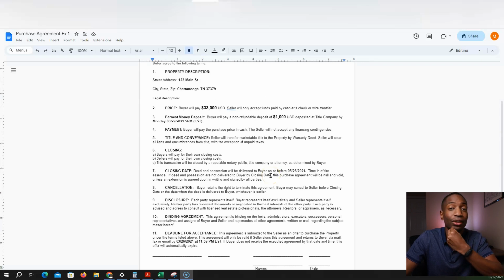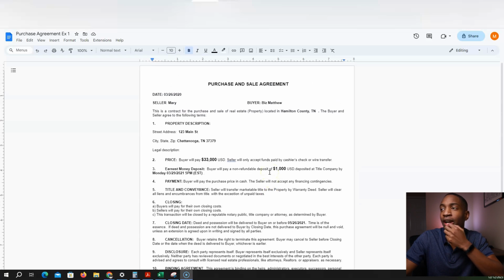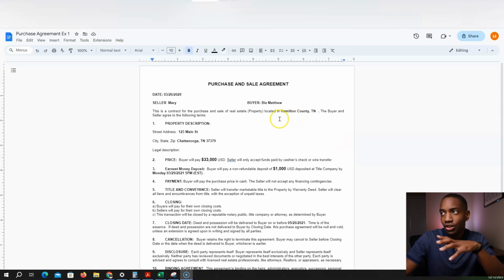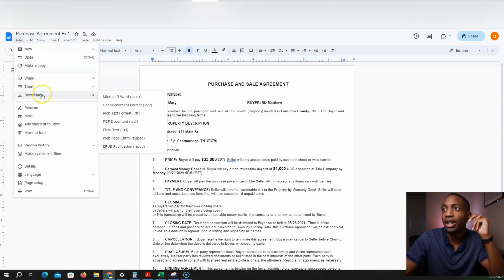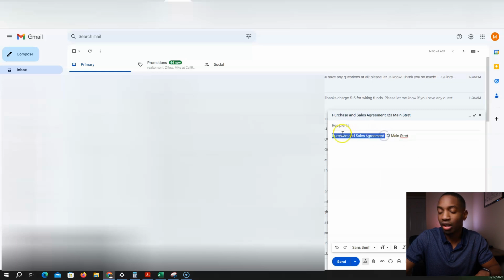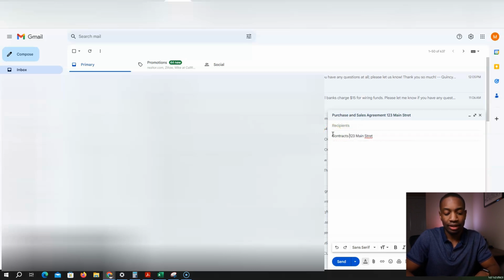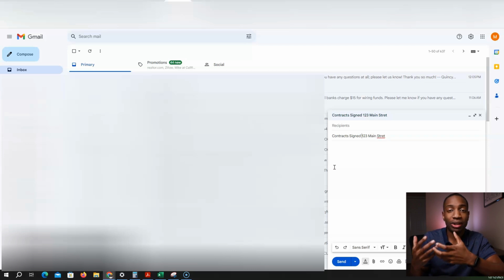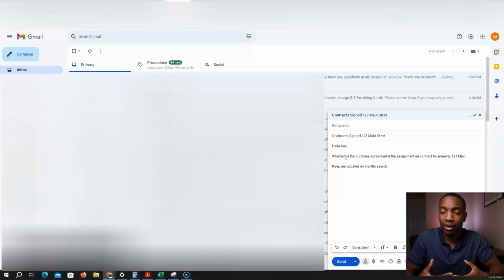How To Send Contracts To Title Companies Wholesaling Real Estate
This is how you send wholesale real estate contracts to title companies in your real estate wholesale business.